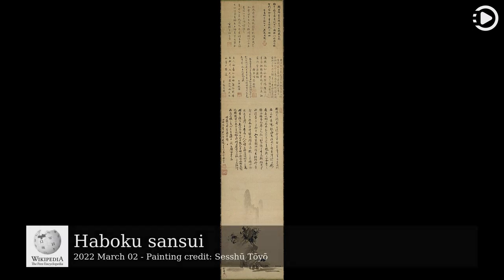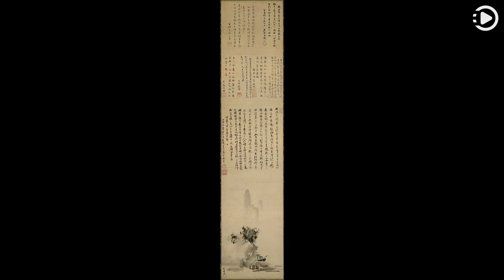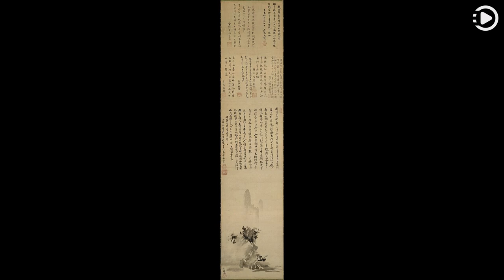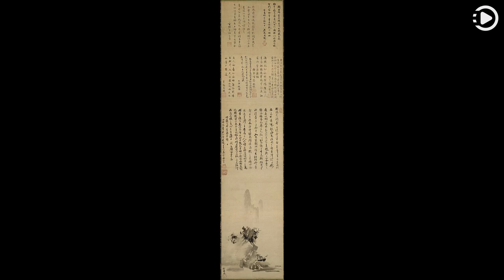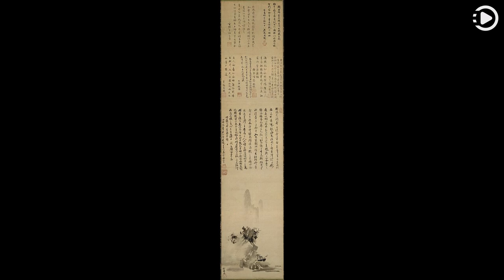Wikipedia Picture of the Day: 2022-03-02 - Haboku sansui (Narrated by Matthew)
Wikipedia Picture of the Day - March 2nd, 2022 - Haboku sansui (Narrated by Matthew)

Haboku sansui (Broken Ink Landscape) is a splashed-ink landscape painting on a hanging scroll, made by the Japanese artist and Zen Buddhist monk Sesshū Tōyō in 1495, during the Muromachi period. It was presented by Sesshū to his pupil Josui Sōen, who wanted a physical demonstration that he had studied under Sesshū. Sōen travelled with the scroll to his home in Kamakura, stopping in Kyoto, where six Zen monks added poems to it. The work is designated a National Treasure of Japan, and is held by the Tokyo National Museum. Emerging from the undefined forms of the painting is the suggestion of misty mountains in the background. In the foreground are cliffs and bushes, and the triangular roofline and sloping banner for a wine shop with vertical lines forming a fence. Below is indicated the flat surface of a body of water, with two people to the right in a rowing boat.

Painting credit: Sesshū Tōyō